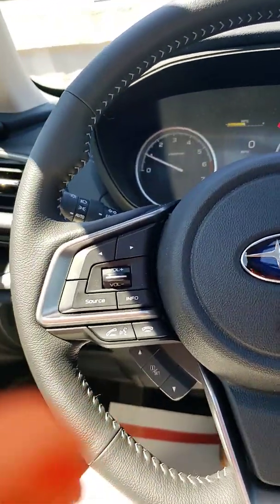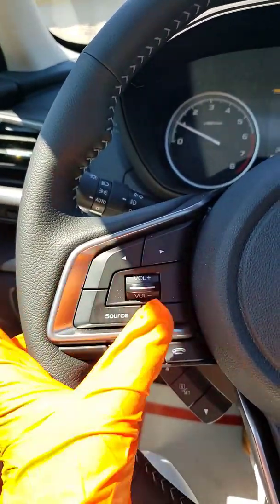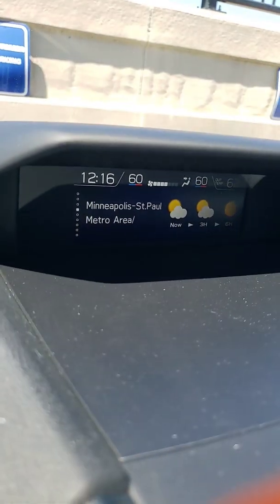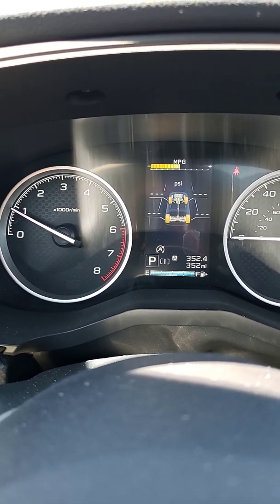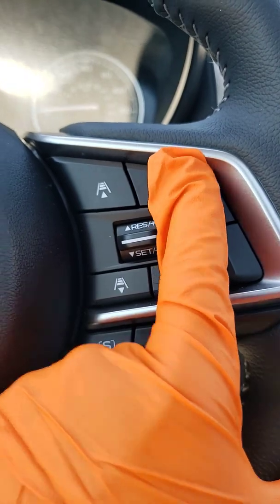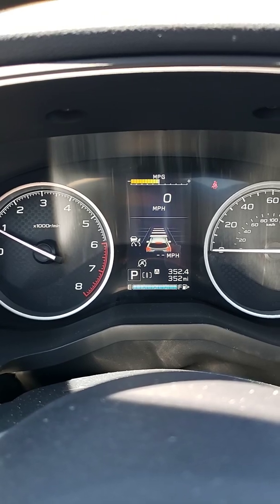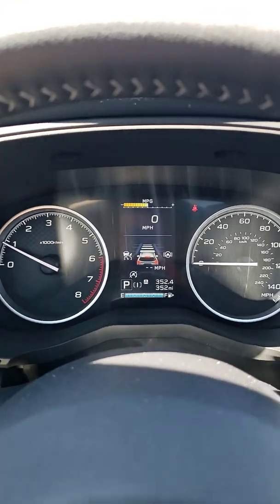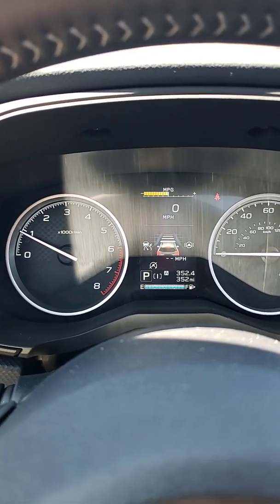Steering Wheel Controls/Adaptive Cruise Control- 2020 Forester